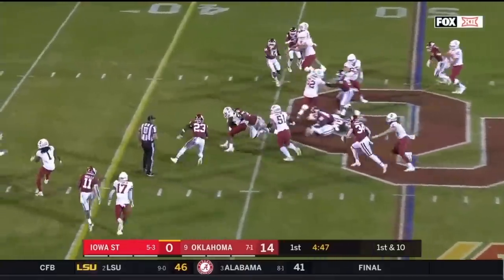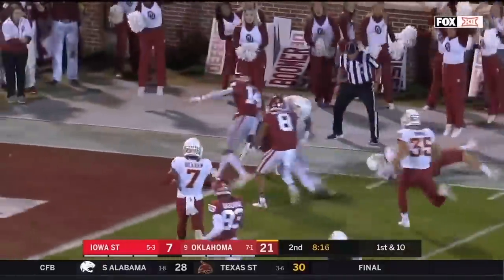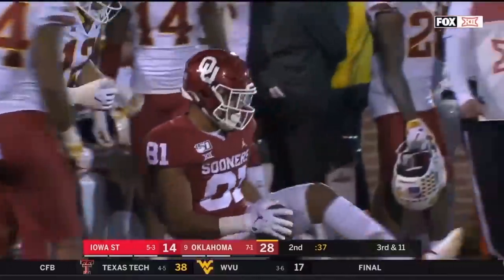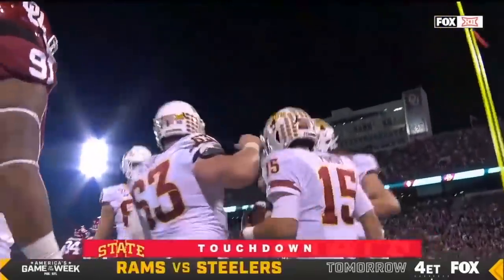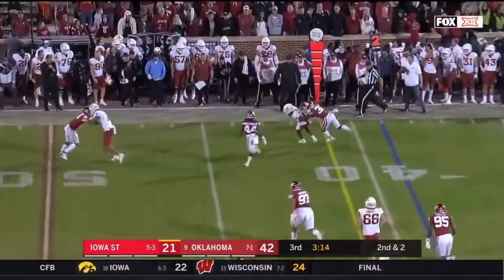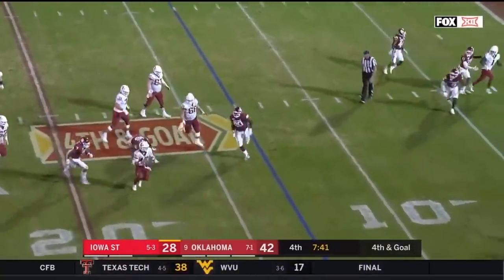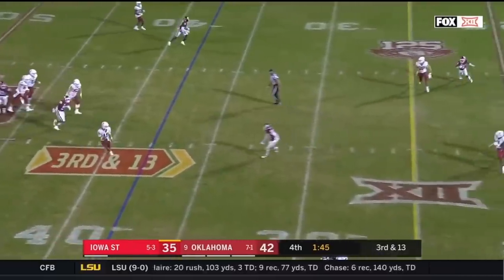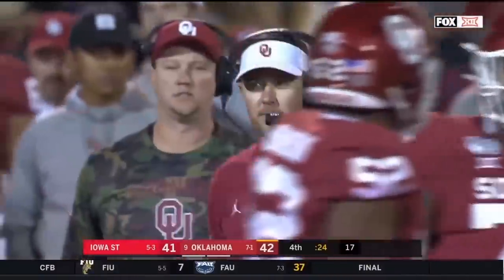Iowa State vs #9 Oklahoma Highlights | Week 11 | College Football 2019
2019 College Football Week 11 Iowa State vs #9 Oklahoma Highlights

Keep your drinks hidden and colder longer!

James B. Miller

C.K  Narbeth

JJ

RJ H.

Mike S.

Tyler

Want more college football highlights? for all of the best-condensed games, player highlights and top plays across all college football